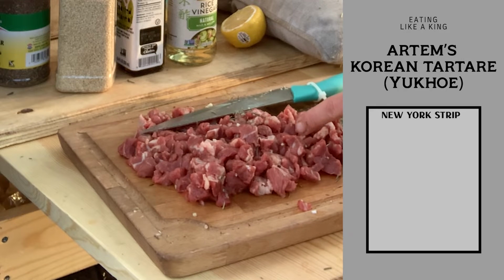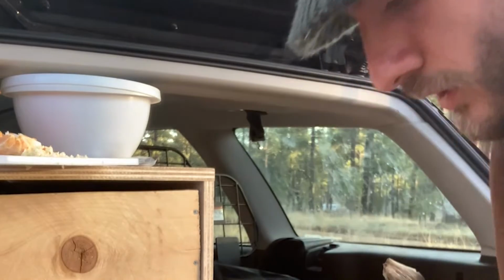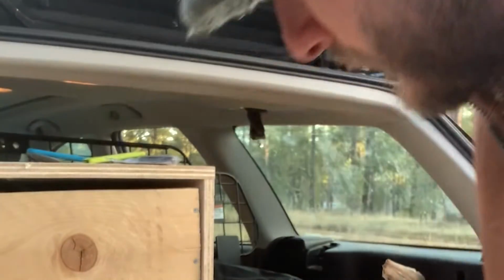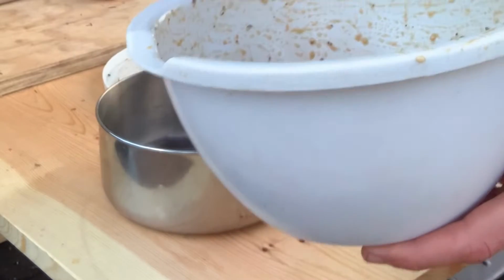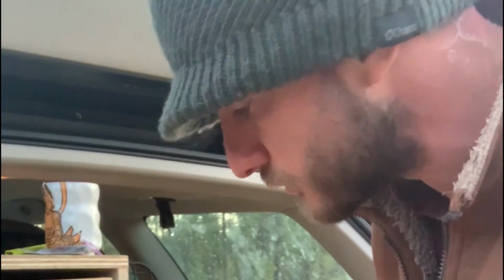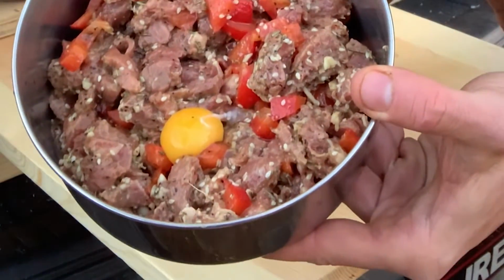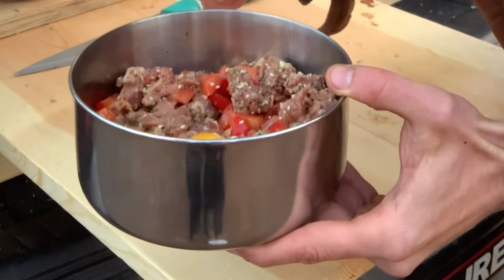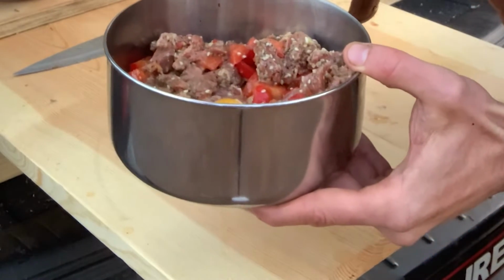Making RAW Korean Tartare From My Car!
Eating a healthy and tasty diet can be tricky when you're camping or living out of your car. Especially if you don't have a refrigerator!

So I decided to stop cooking, and eat just eat it raw. The result was total deliciousness.

Artem's Korean Yukhoe (Beef Tartare)
1-2 pounds beef - I used New York Strip
1/2 red bell pepper, cut medium
1 tsp minced rosemary
4 cloves of garlic minced
1.5 tbsp soy sauce
2 tbsp sesame oil
2 tsp rice vinegar
1/3 mandarin squeezed
1/2 lemon squeezed
1 tsp salt
3 tsp black pepper
1 egg yolk